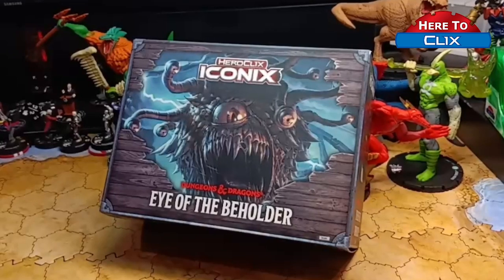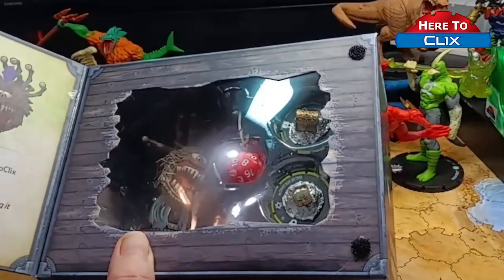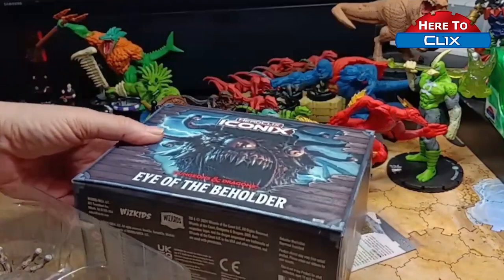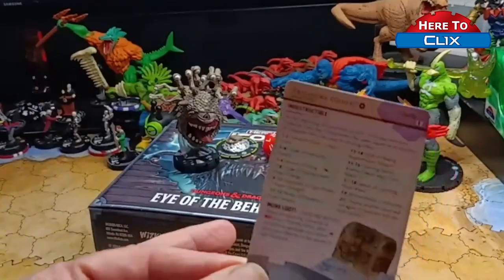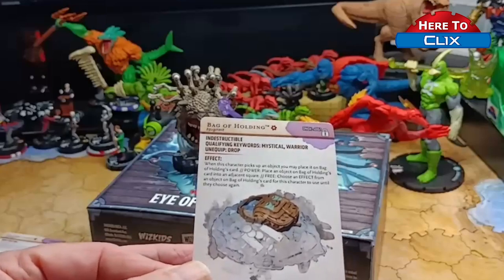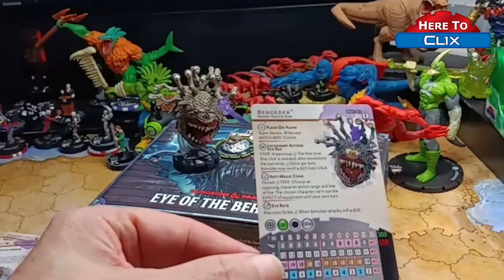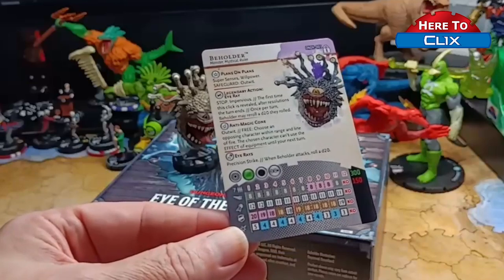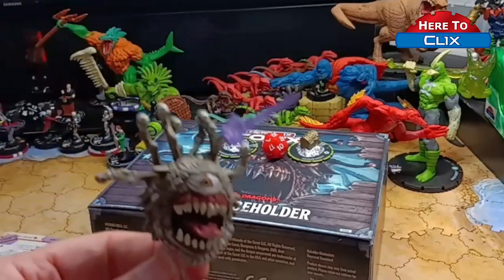HeroClix Iconix Eye Of The Beholder Unboxing